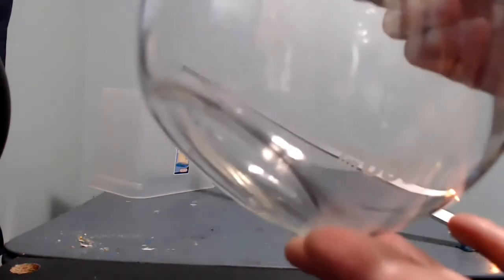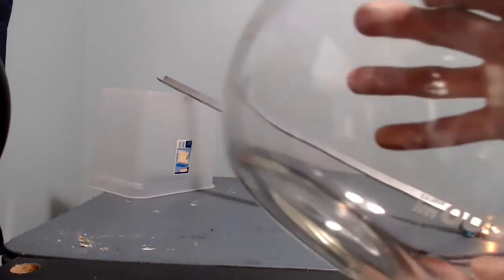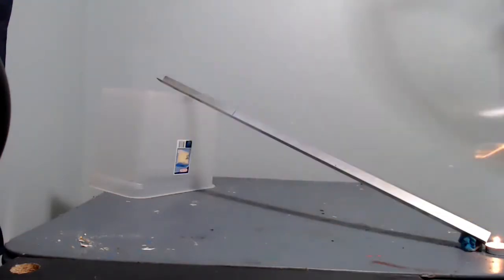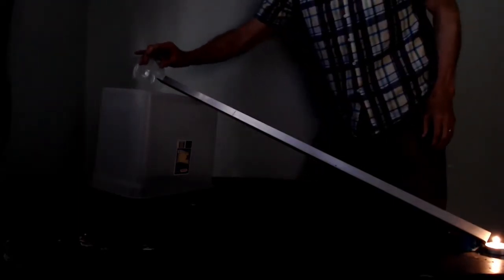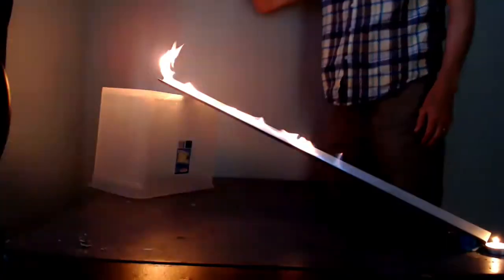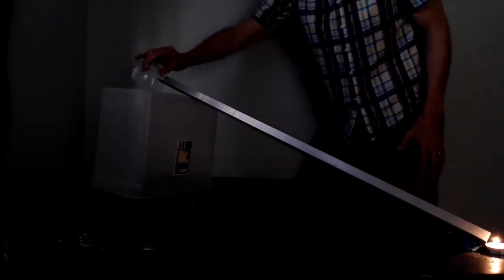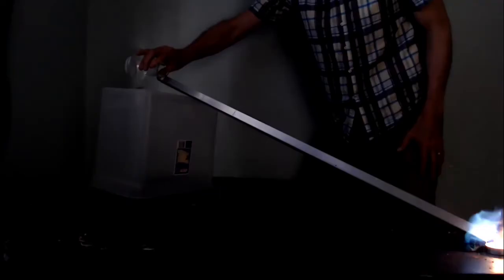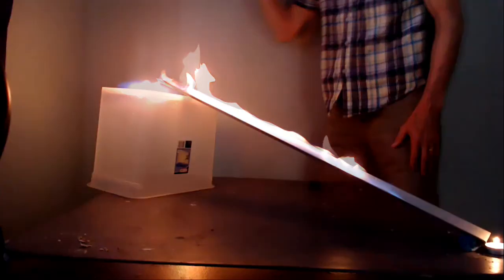Hexane flaming vapor ramp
Hexane is in the hydrocarbon family, a flammable liquid (C6H14).  It evaporates quickly into a gas.  It is denser than air, so can be poured down the metal ramp.